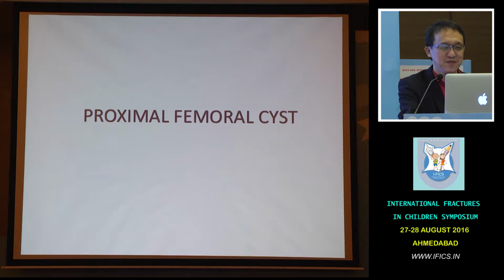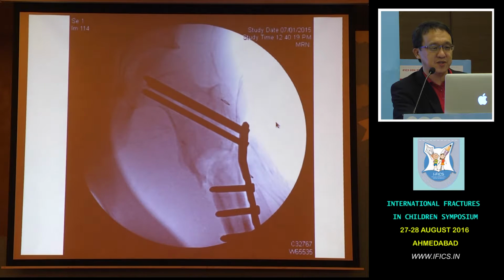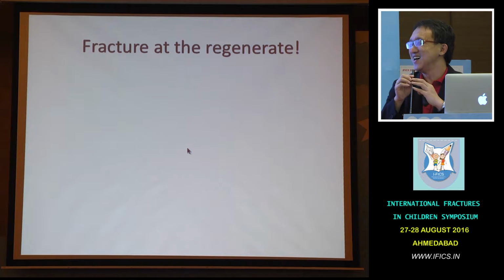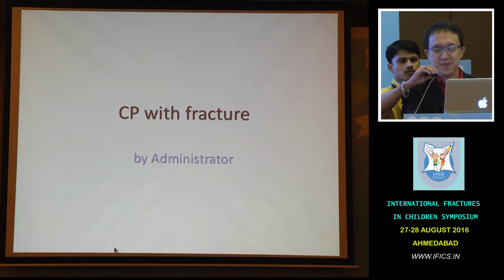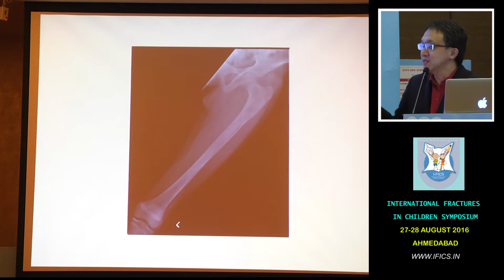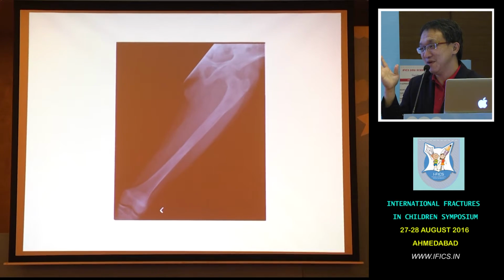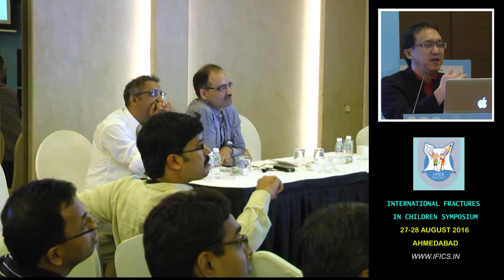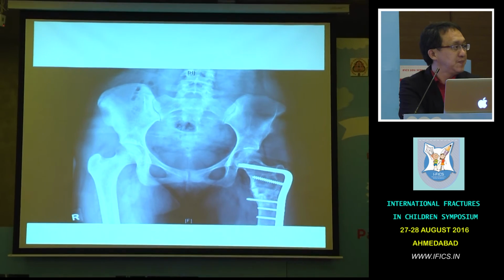DR JAMES HUI - SPECIAL FRACTURES IN CHILDREN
Fractures In Special Situation (CP, OI, Fibrous dysplasia, Cystic lesions) Dr James Hui
IFICS 2016